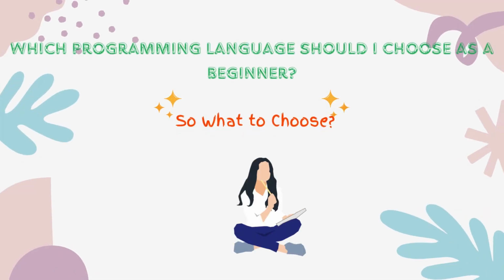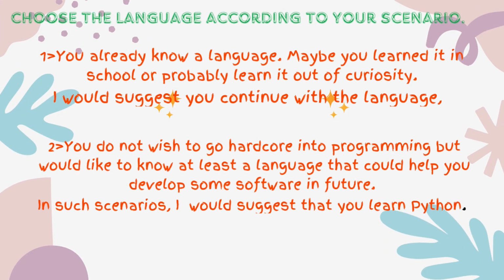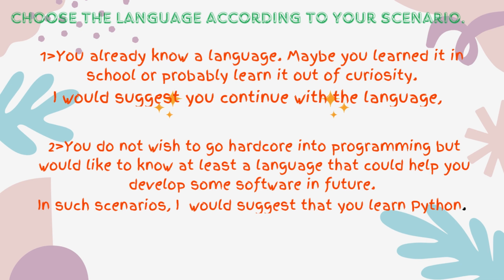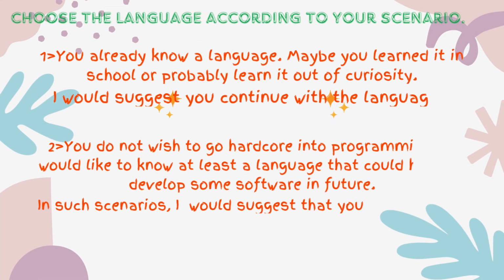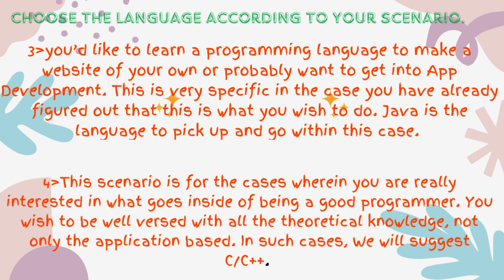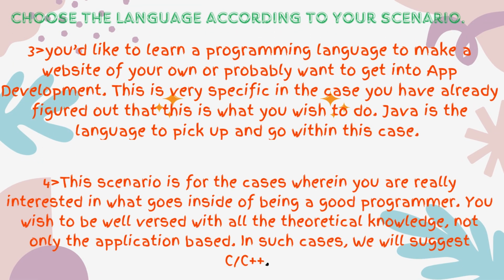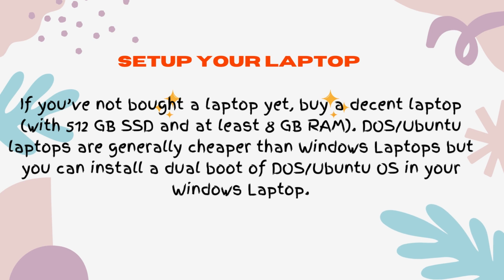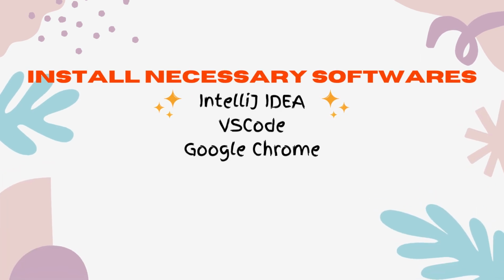roadmapforfirstyearstudents learn learningprogramming viral viralvideo programming path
coding roadmap for first year
first year coding progress
1year of coding
coding journey
software developer
software engineer